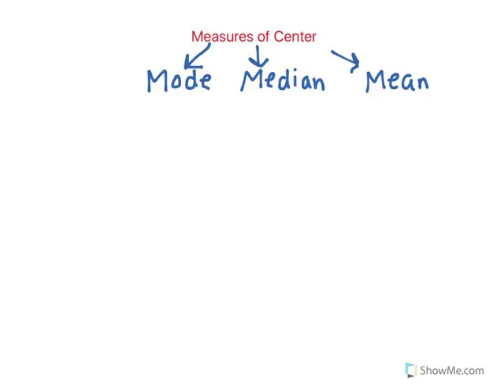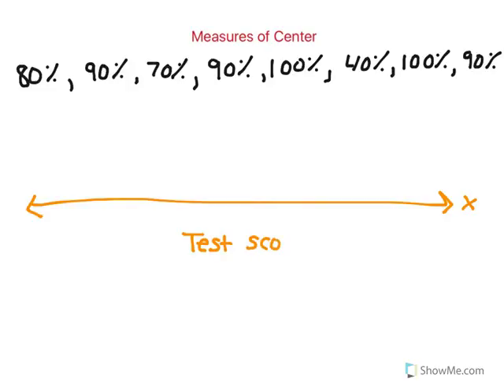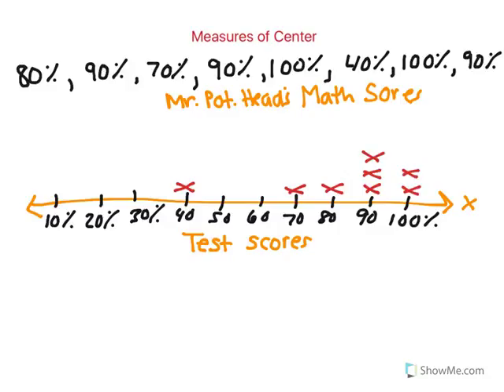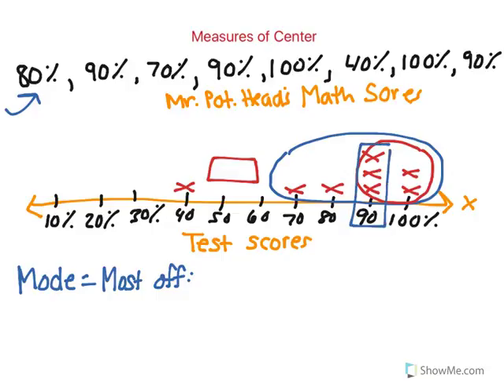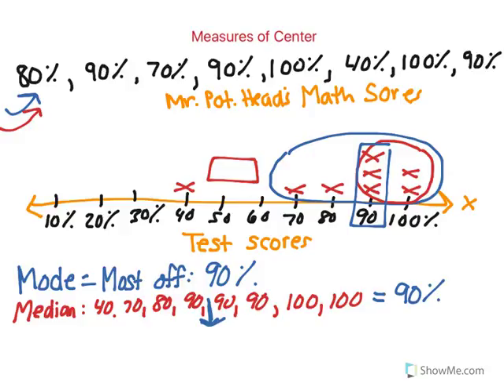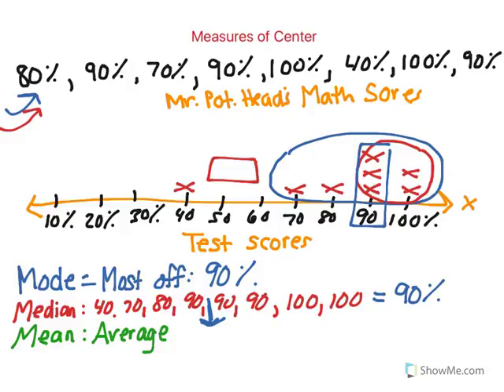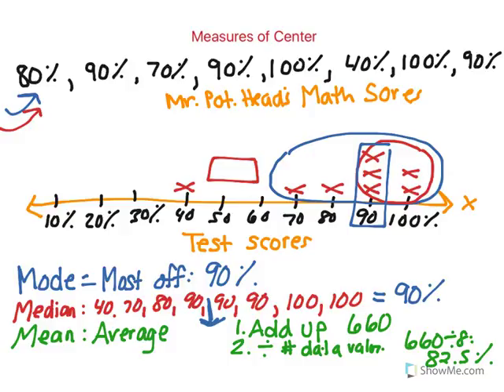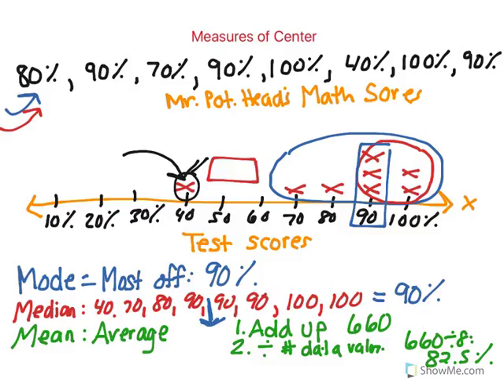2 Measures of Center